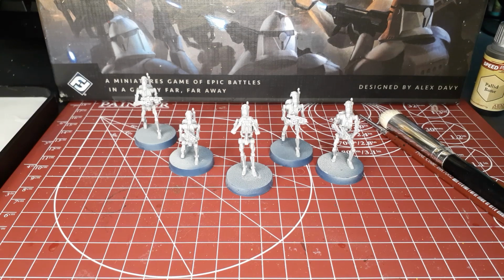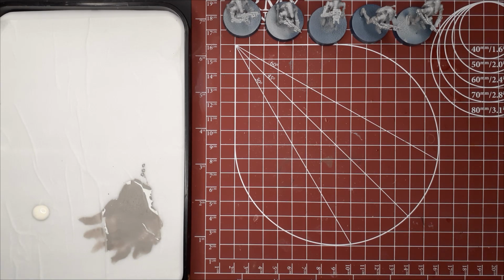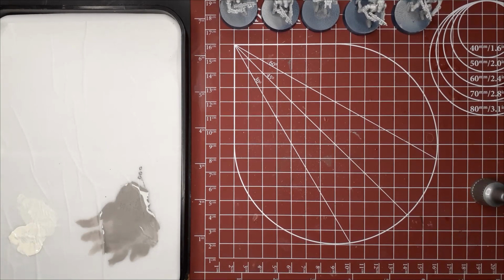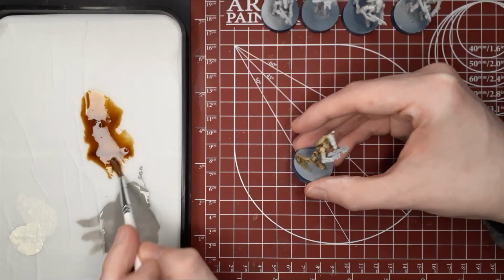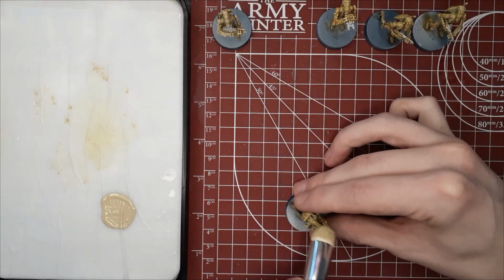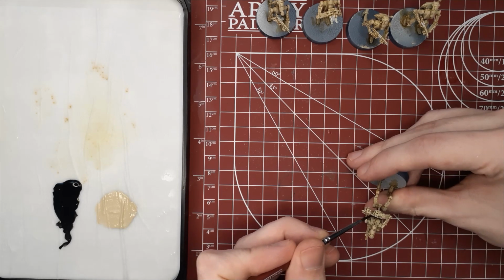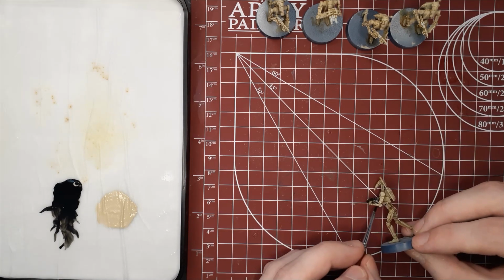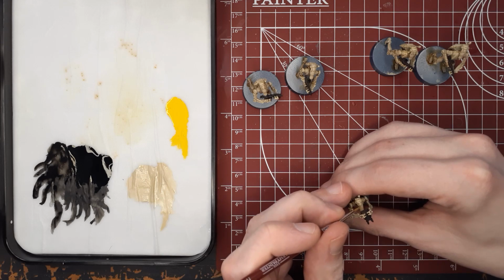Miniature Painting POV "Over the shoulder" for Beginners - Batch Painting 101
Use this link to check out our buy 6 get 3 free paints offer!

Be sure to visit us at Wargames Delivered to get the Paints, Supplies, and Miniatures used in our videos.